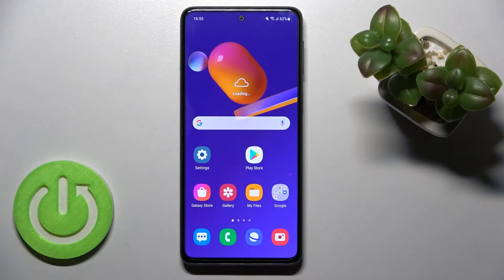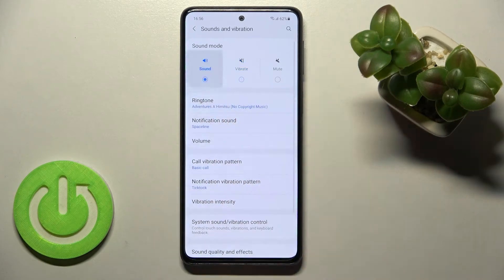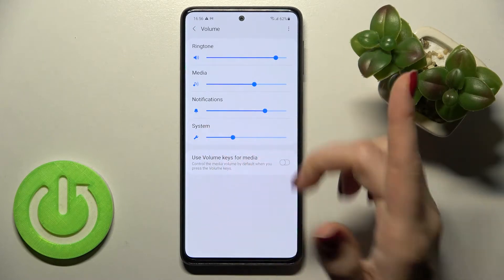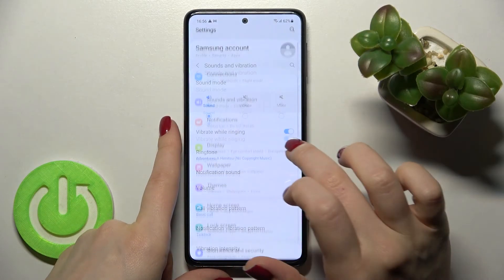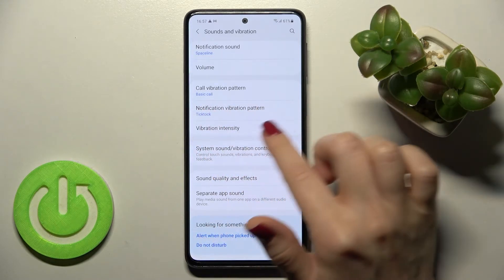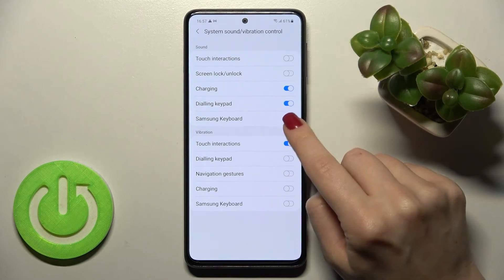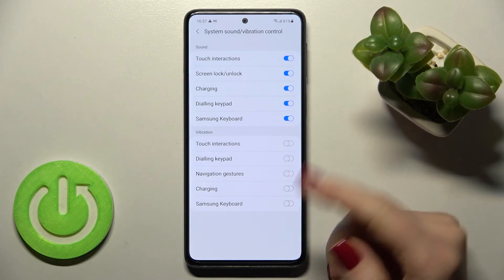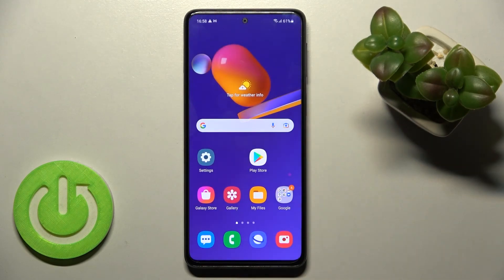How to Find and Manage Sound Settings on SAMSUNG Galaxy M31s // Volume, Vibration, Ringtone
Learn more information about SAMSUNG Galaxy M31s:
In this truly detailed and comprehensive video, our specialist is going to show how you can access and configure all sound settings on your SAMSUNG Galaxy M31s smartphone. It is demonstrated how to configure the vibration settings, different sounds volume, custom sounds and etc. Thus, if you were looking to learn how to manage all sound and vibrations settings on your SAMSUNG Galaxy M31s device, we are happy to invite you to view this tutorial.

How to adjust the sound volume on SAMSUNG Galaxy M31s? How to change the vibration pattern on SAMSUNG Galaxy M31s? How to change the ringtone sound on SAMSUNG Galaxy M31s? How to change notification sounds on SAMSUNG Galaxy M31s? How to change the volume on SAMSUNG Galaxy M31s? How to adjust the media volume on SAMSUNG Galaxy M31s?